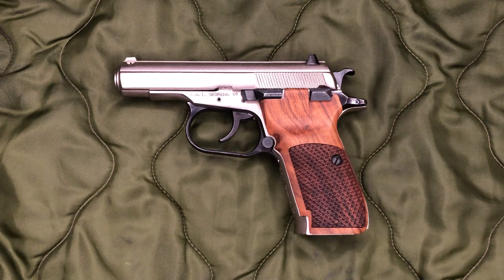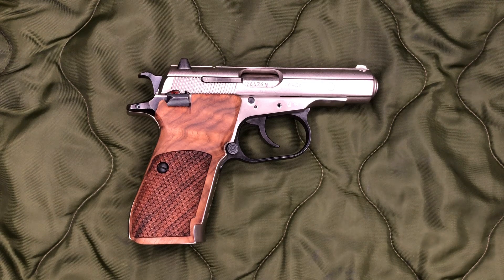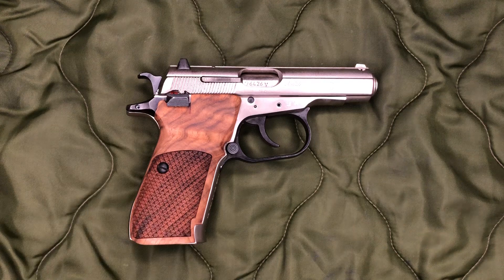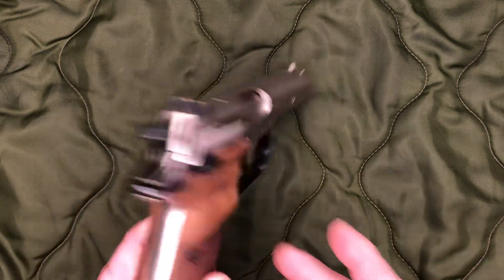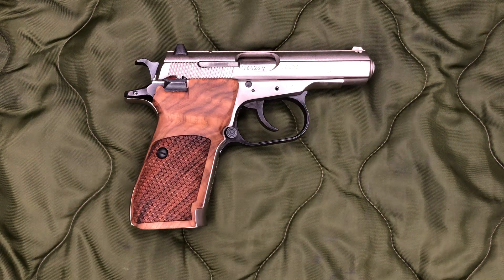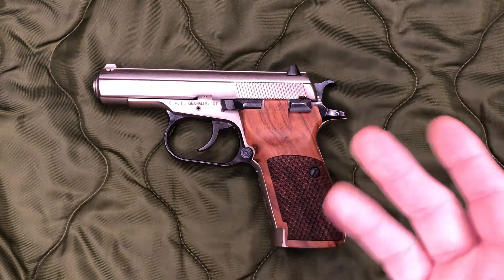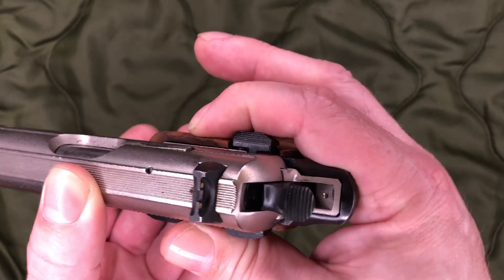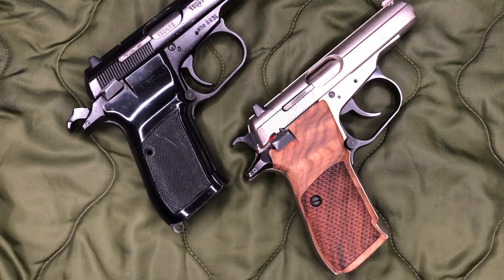CZ 82/83 KSD Grips